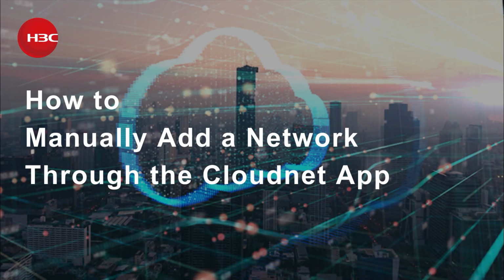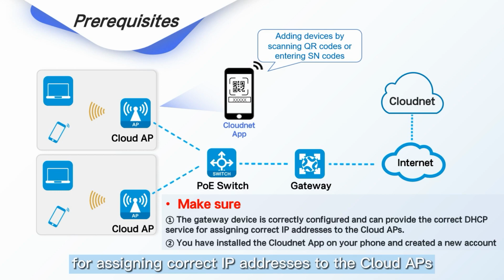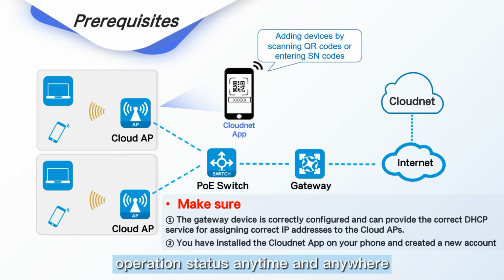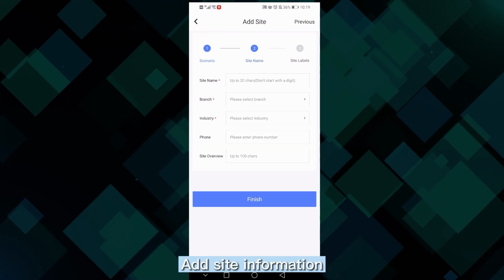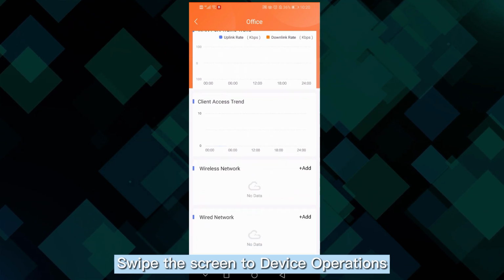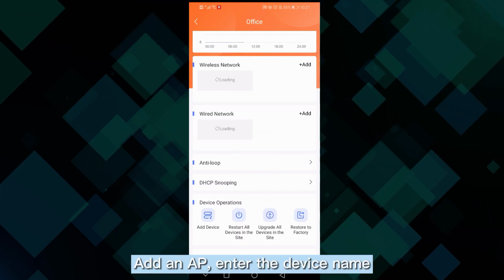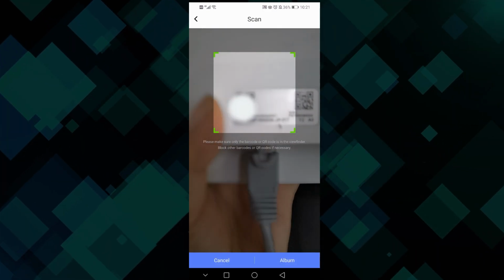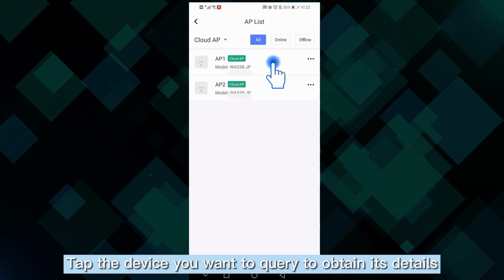How to Manually Add a Network Through the H3C Cloudnet App